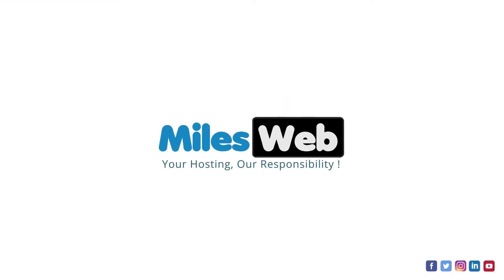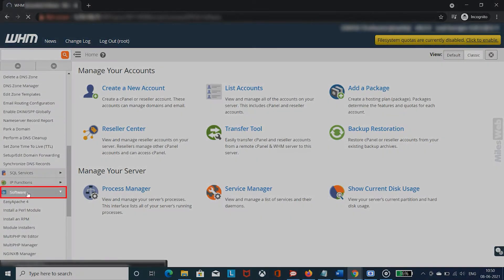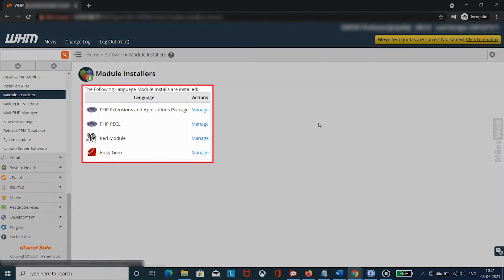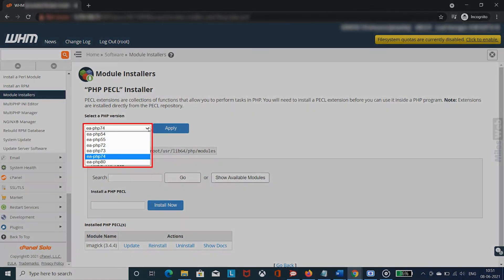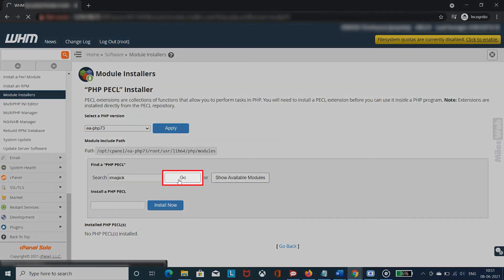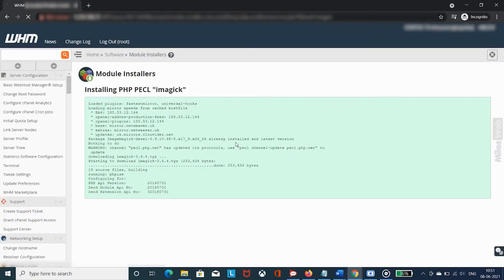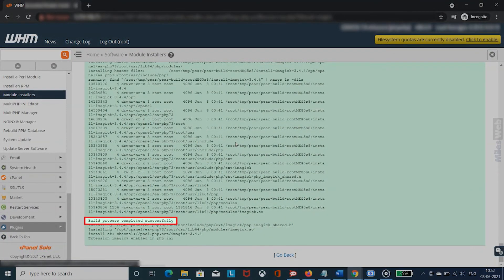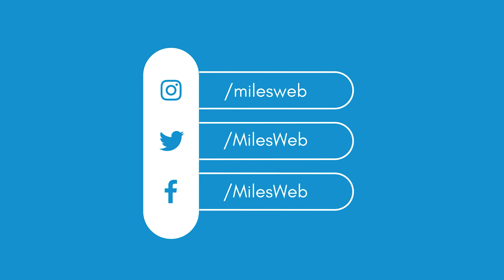How to Install ImageMagick on WHM/cPanel? | MilesWeb